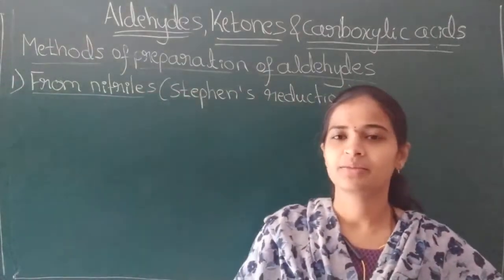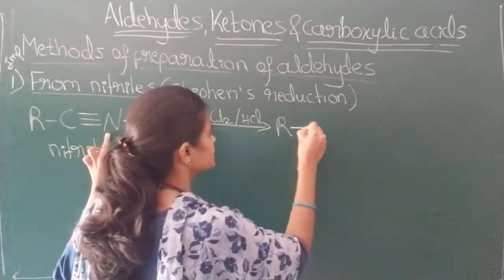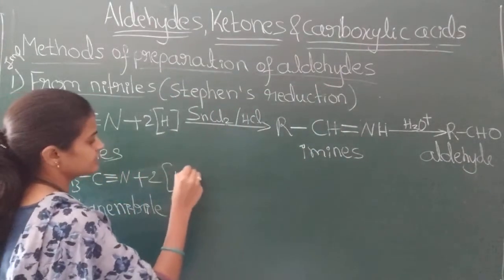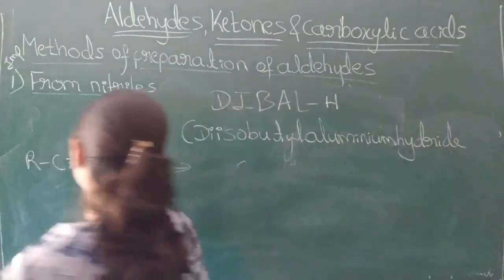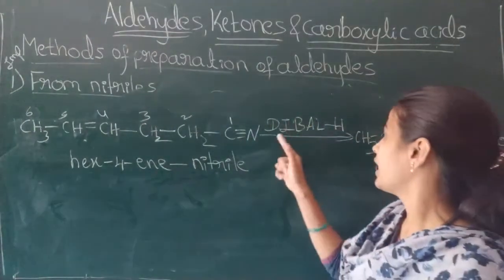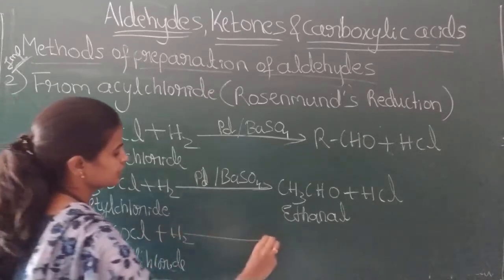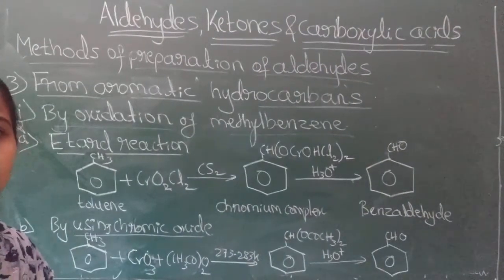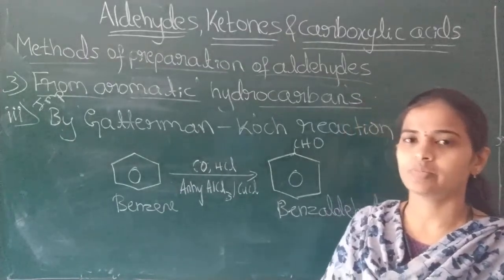"Aldehydes, Ketones & Carboxylic acids" Part-2